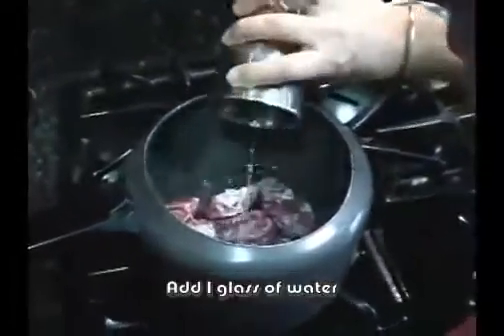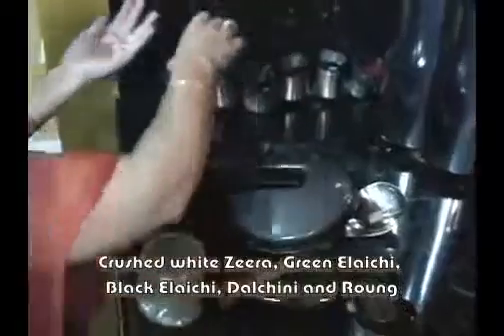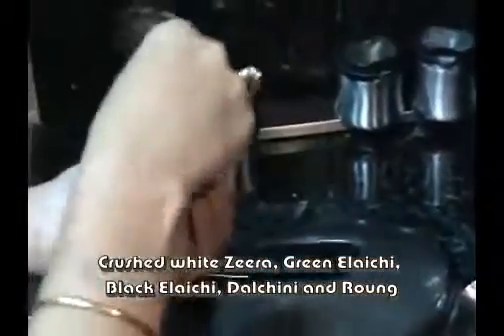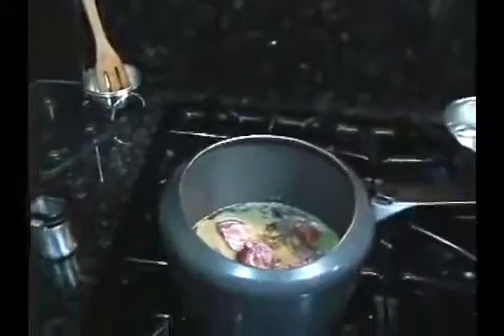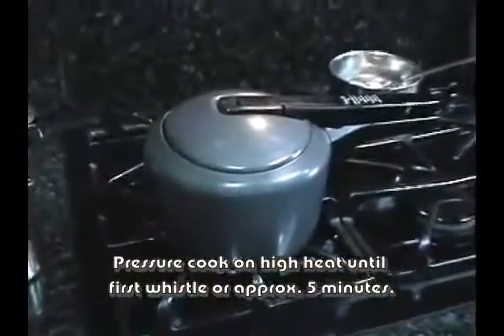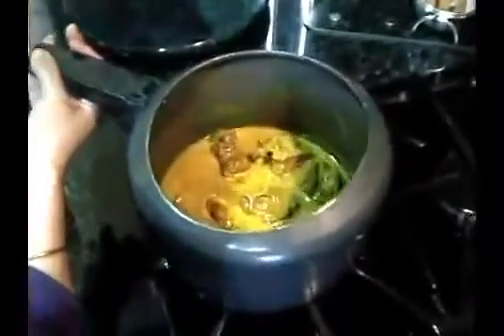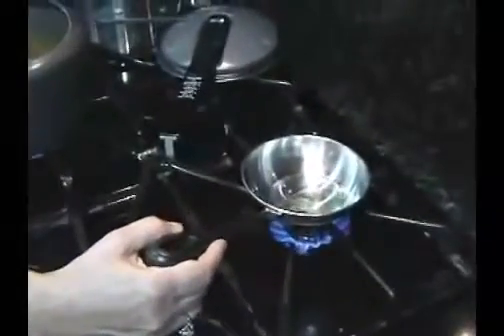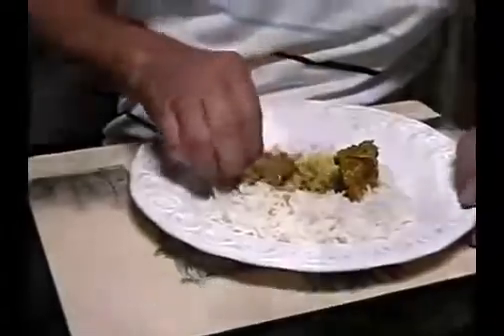'Kaliya' Yellow Lamb or Goat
Lamb or Goat meat cooked with Turmeric, fennel powder and ginger powder.